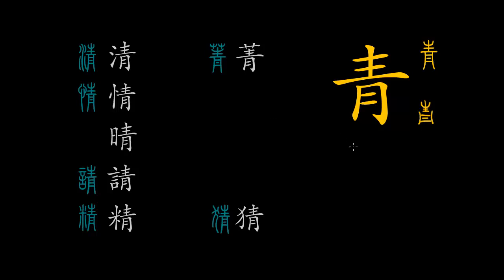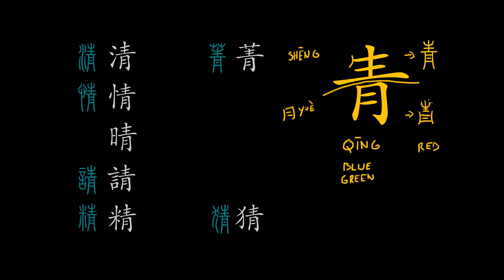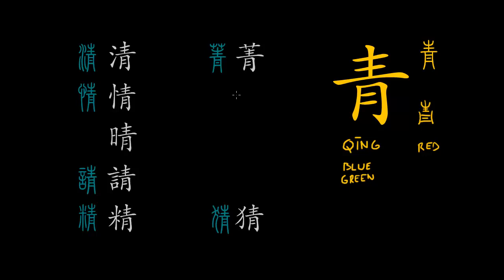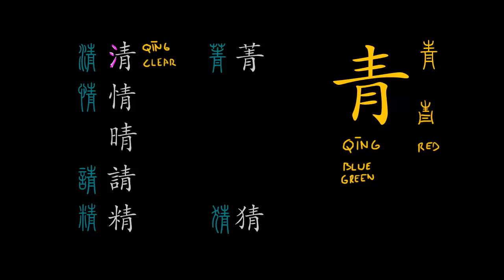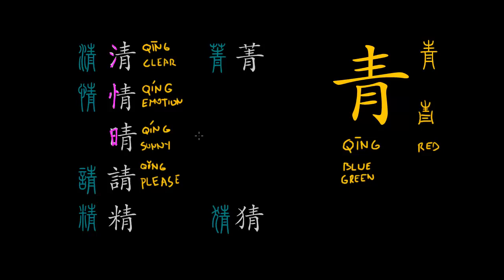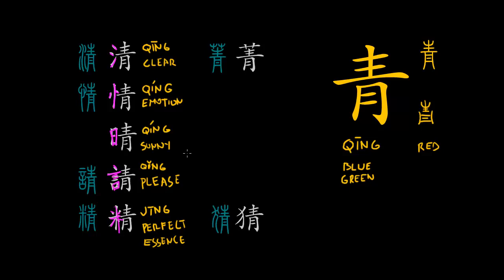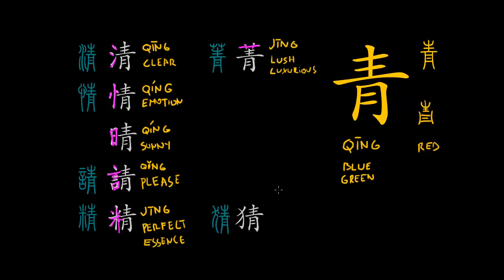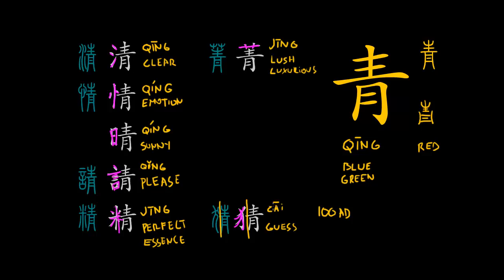Understanding Chinese Characters - 青 character series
A video about the 青 phonetic series. Characters in this video:

青 - qing1 'blue, green'

清 - qing1 'clear'
情 - qing2 'emotion, situation'
晴 - qing2 'skies clearing up'
請 - qing3 'please, to ask sb. to do sth.'
精 - jing1 'essence, perfect'
菁 - jing1 'lush, luxurious'

猜 - cai1 'to guess'